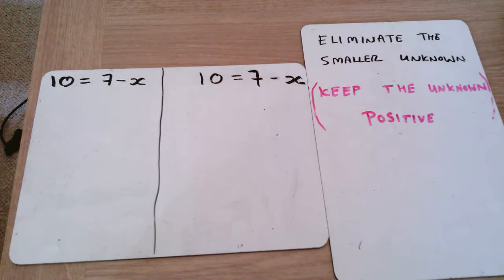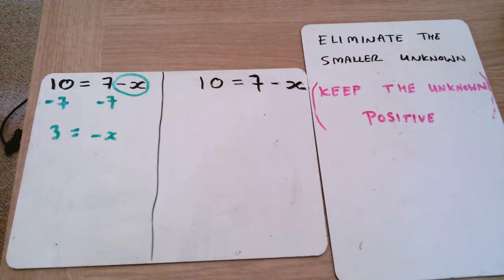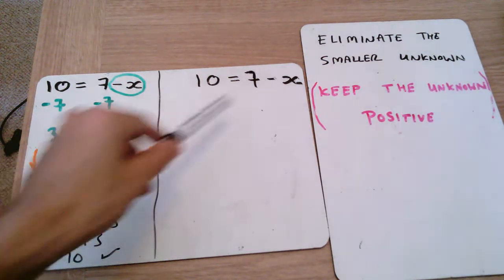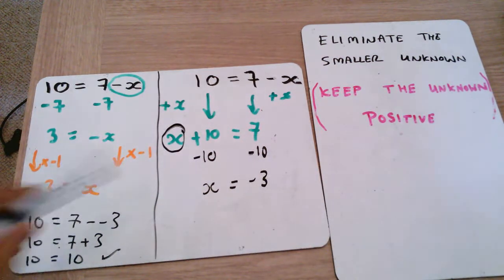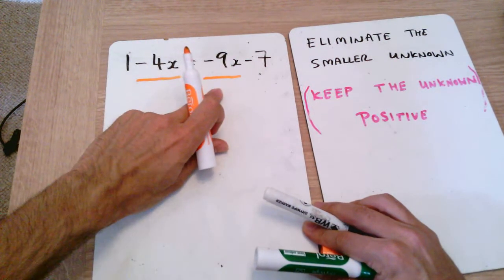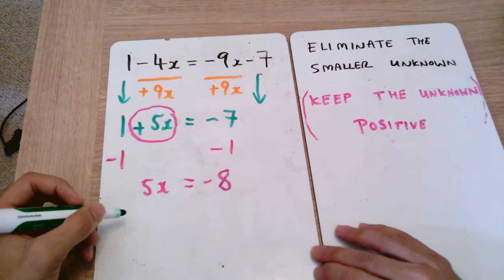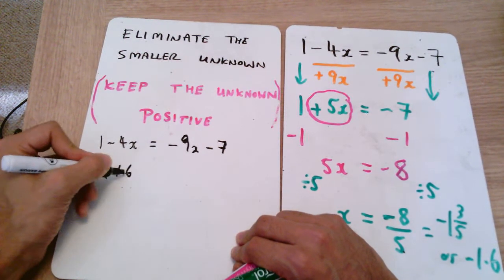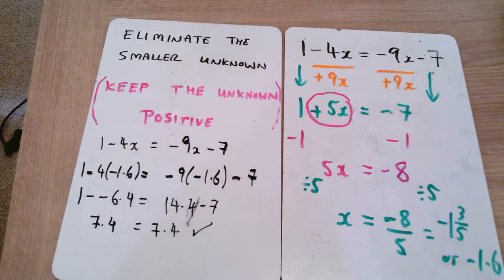Solving linear equations with negatives (more challenging examples)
1) Aim to make the unknowns positive (eliminate the smaller/negative unknown)

2) Isolate the term with the unknown

3) Solve